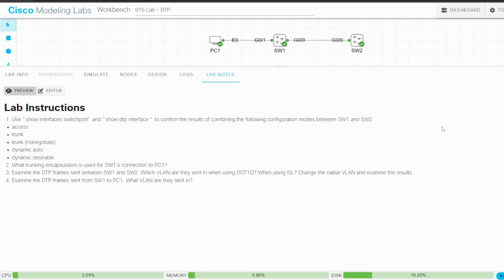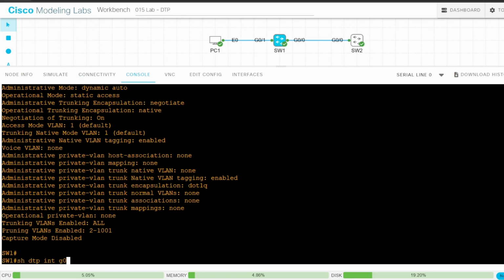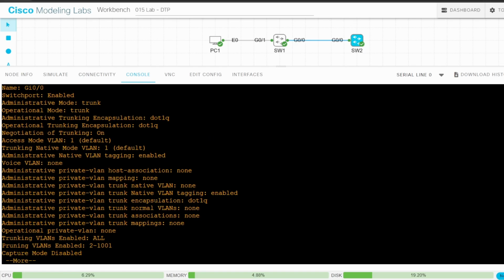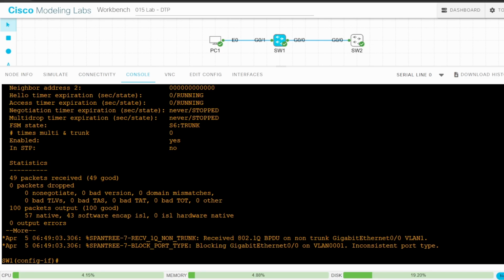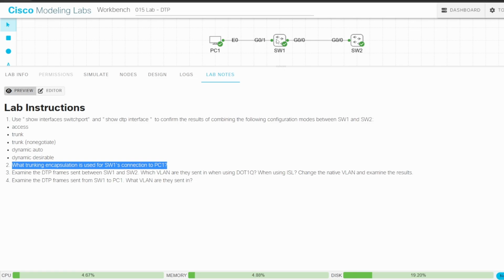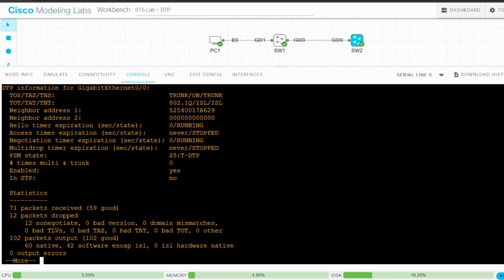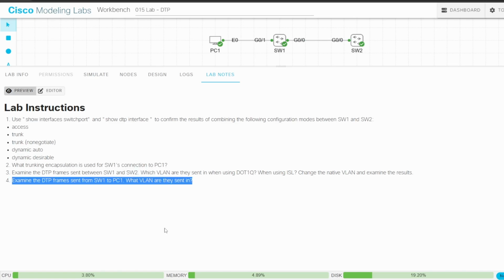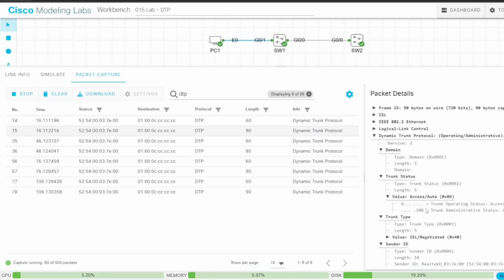CCNP ENCOR // DTP (LAB) // ENCOR 350-401 Complete Course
This video covers Dynamic Trunking Protocol (DTP), which allows a switch to negotiate the trunking status and encapsulation of its ports.

0:00 Introduction
1:00 Step 1
7:33 Step 2
8:13 Step 3
11:40 Step 4
14:06 Thank you to supporters